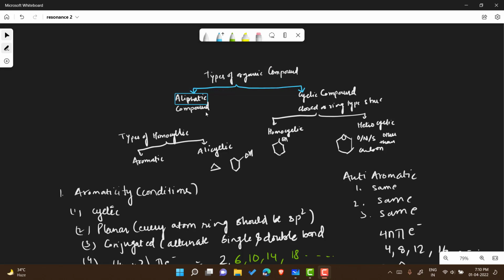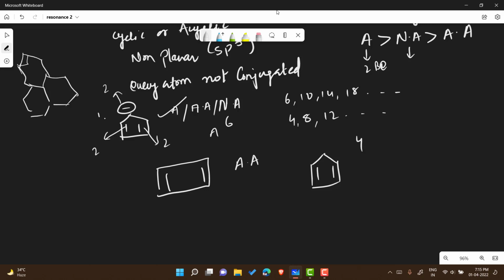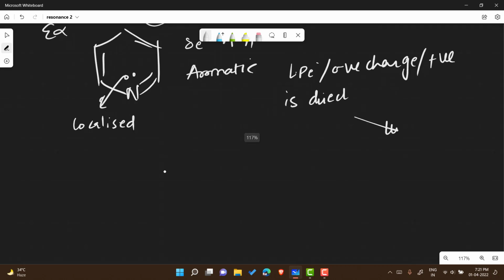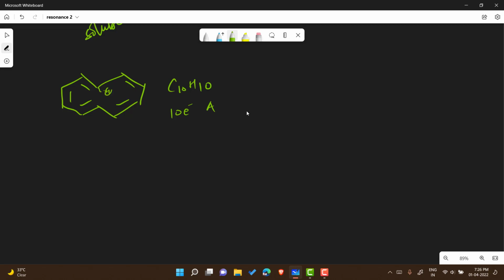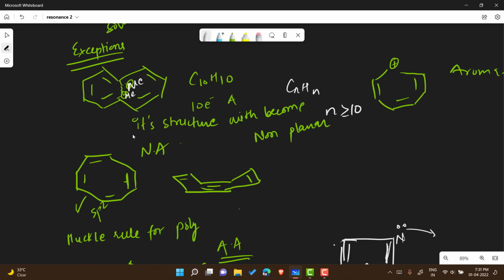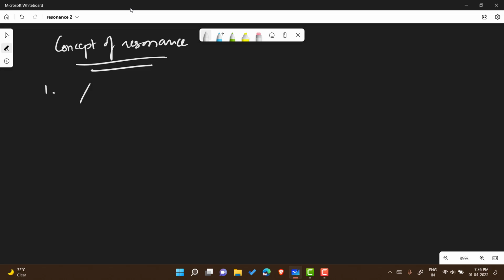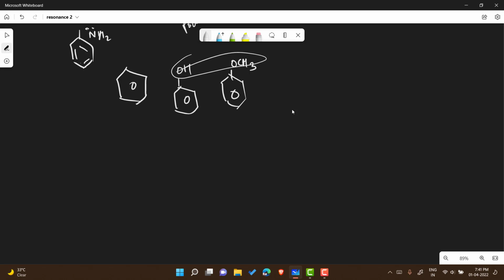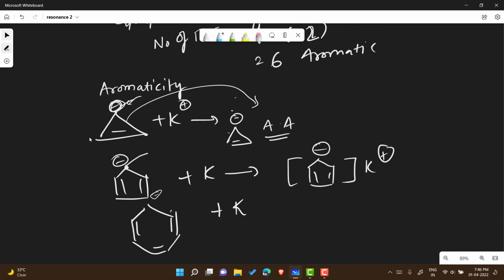Aromaticity and Resonance Energy Explained in simple bit-sized Videos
Aromaticity and Resonance Energy Explained in bit-sized videos| general organic chemistry